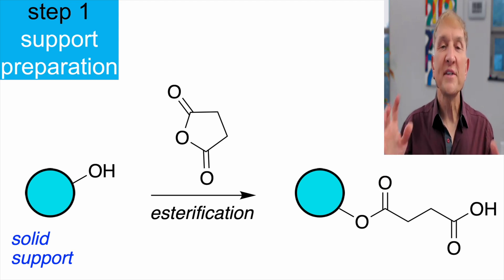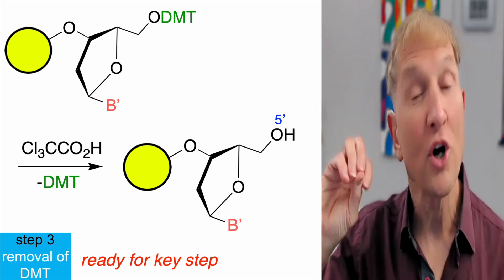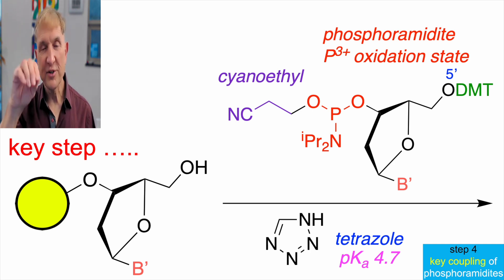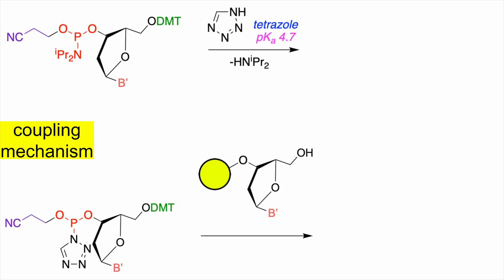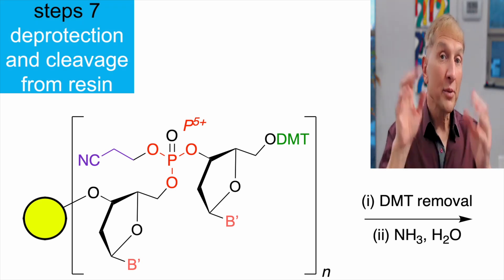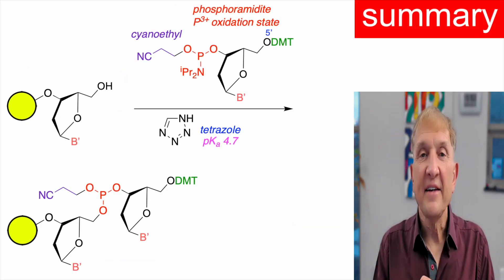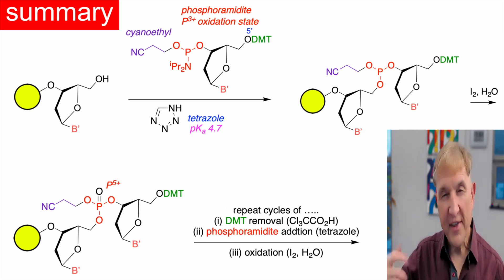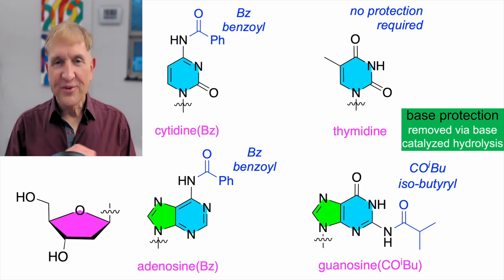Chemical Synthesis of DNA: a study in protecting groups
Related videos in this playlist:  Aromaticity Heterocycles and Nucleic Acids

Recent electronic workbooks with embedded videos like this one:
Organic Chemistry Concepts By Inquisition

Covers the first, and essential, subjects in introductory organic chemistry: (i) bonding and hybridization; (ii) conformations of hydrocarbons (and how to draw organic structures); (iii) fragments and functional groups; (iv) conformations of cyclic hydrocarbons; (v) curly arrows to depict electron flow; (vi) resonance; (vii) acids and bases: (viii) priority rules; and, (ix) chirality.

Introductory Organic Mechanisms By Inquisition

Key mechanisms presented in introductory organic chemistry, ie: (i) SN1; (ii) SN2; (iii) eliminations; (iv) additions of HX to alkenes; (v) oxidation states; (vi) halogenation of alkenes; (vii) epoxides and regioselectivity; and, (viii) cycloadditions.

Organic Spectroscopy and Spectrometry By Inquisition

Ultraviolet (UV), infrared (IR), carbon NMR, proton NMR, carbon NMR, and MS corresponding to the spectroscopy / spectrometry part of the course.

Additions Of Additions Of Alcohols And Amines To Aldehydes And Ketones By Inquisition

Chemistry leading to, and including, carbohydrates:  (i) acetals, ketals, and hydrates; (ii) iminines, iminiums, and enamines; (iii) monosaccharides; and, (iv) di-, oligo-, and polysaccharides.
instructor copy from VitalSource

Hard copies of his first edition workbooks (no videos, but you can write in them) are available